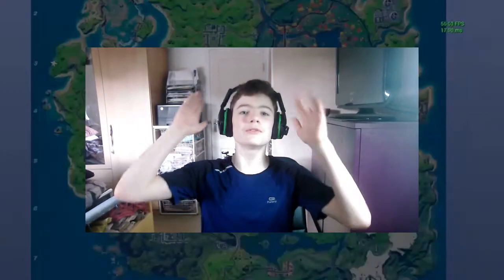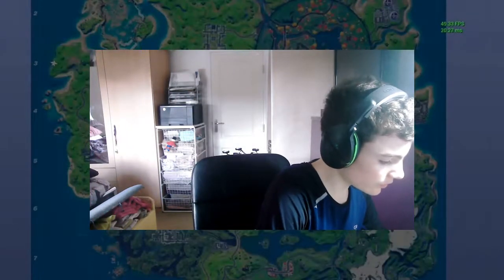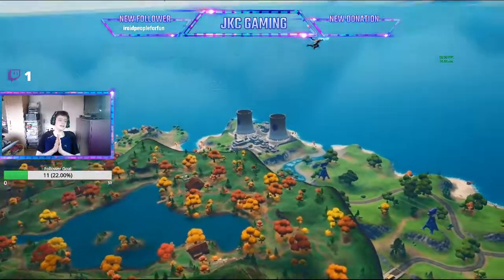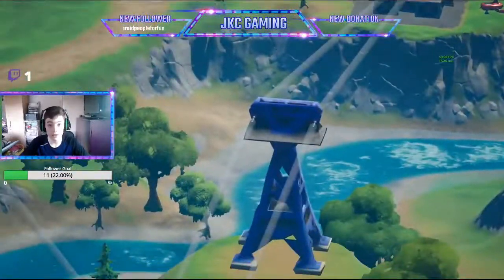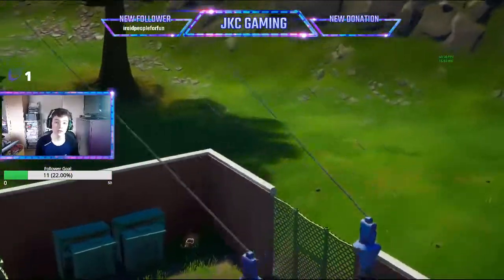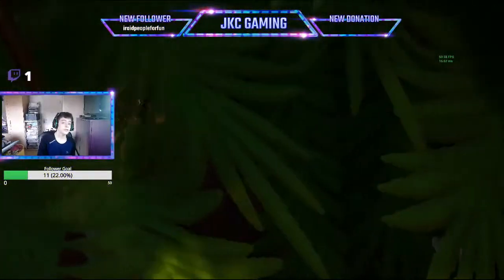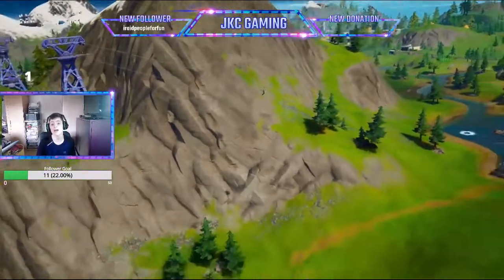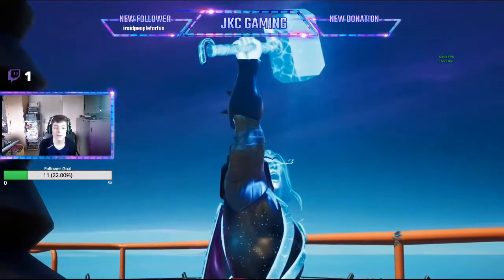RIDE A ZIPLINE FROM RETAIL ROW TO STEAMY STACKS Challenge Tutorial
WELCOME TO ANOTHER CHALLENGE VIDEO!
If you want to watch my Fortnite streams live then go
I stream lots of different days and we have a lot of fun!

Intro Template Created by Lynx2D